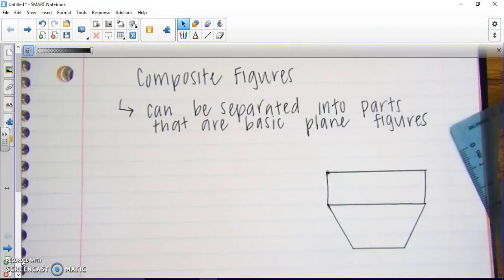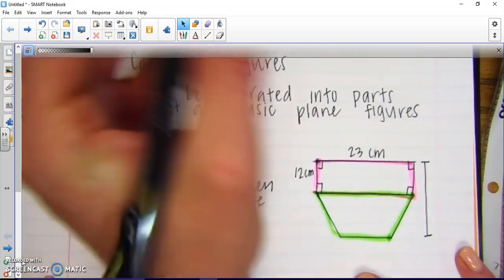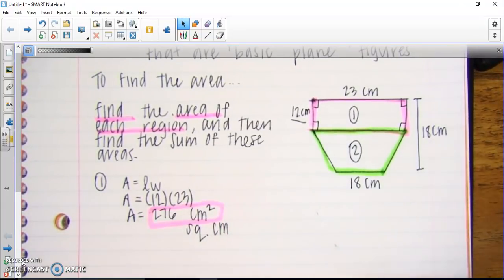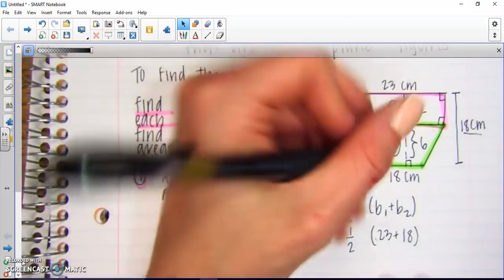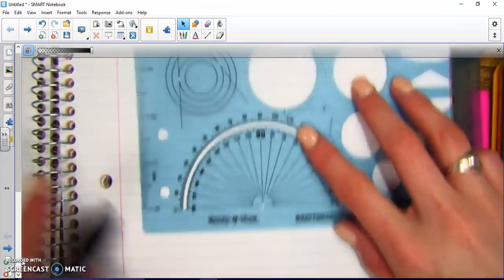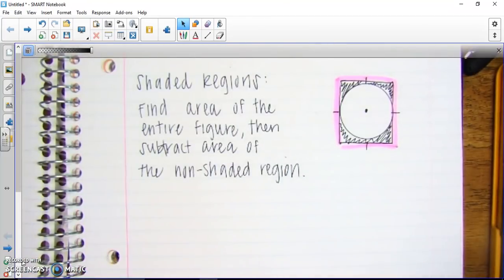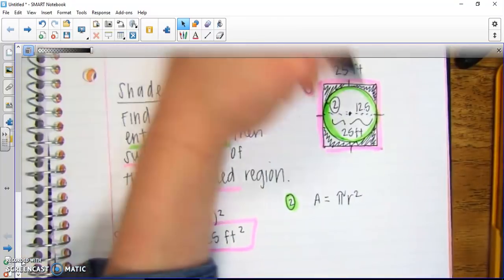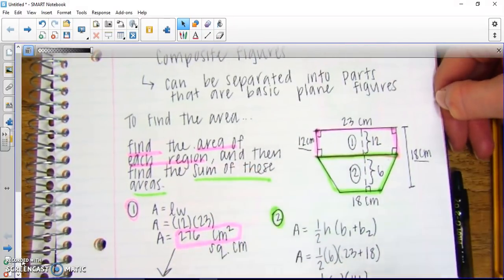Composite Figures Area